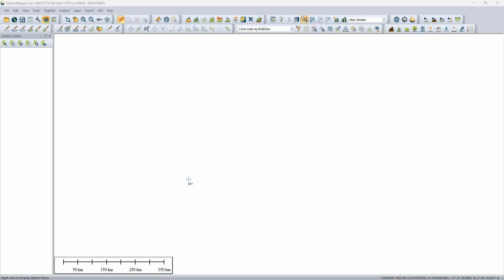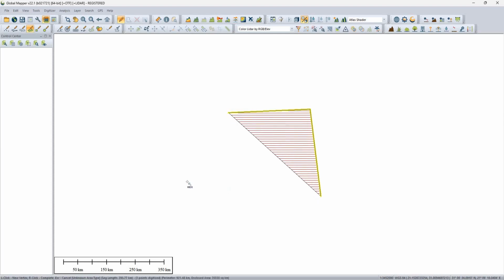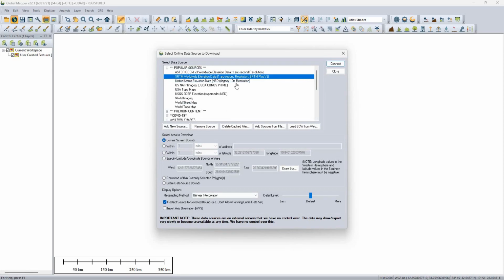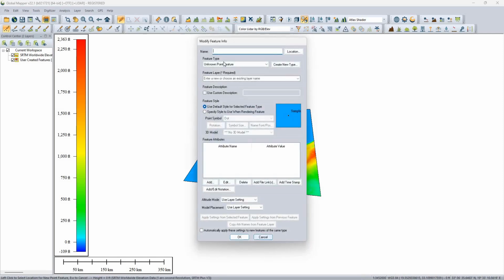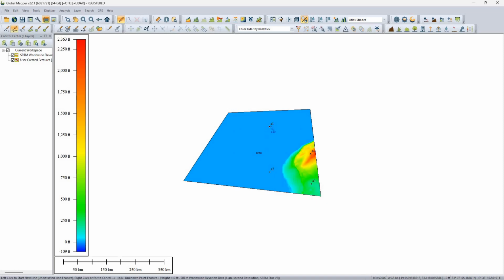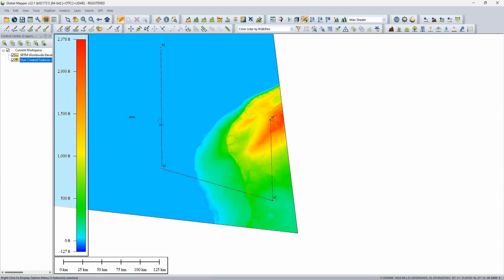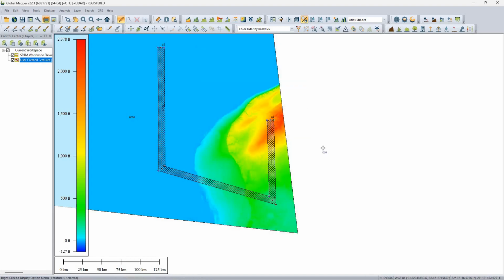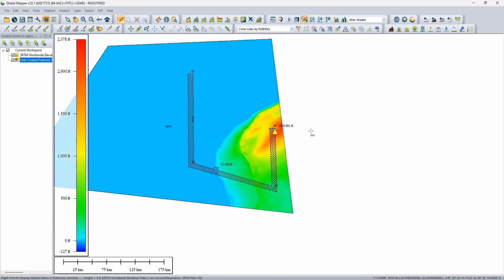Global Mapper Tutorial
A brief tutorial describing the tools available in Global Mapper for geographic analysis.